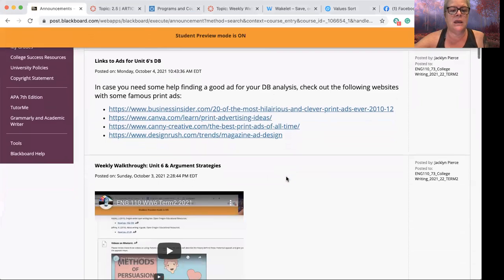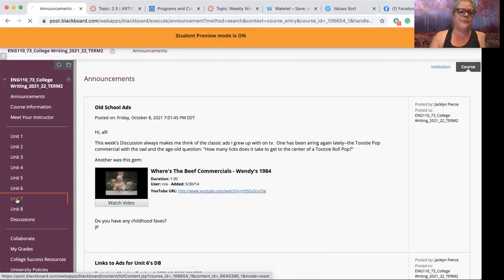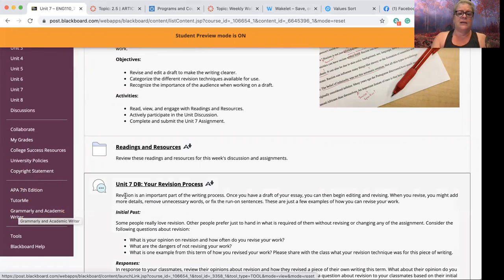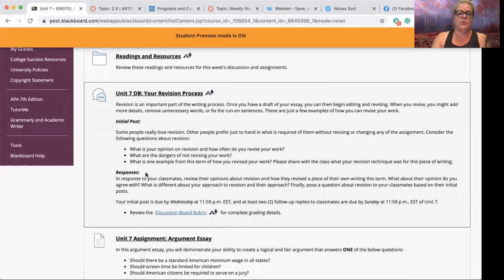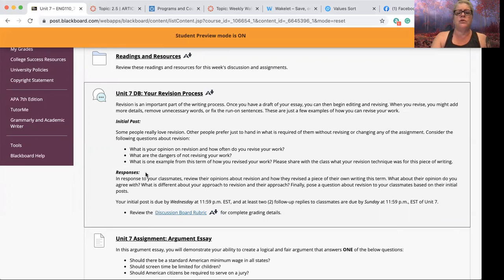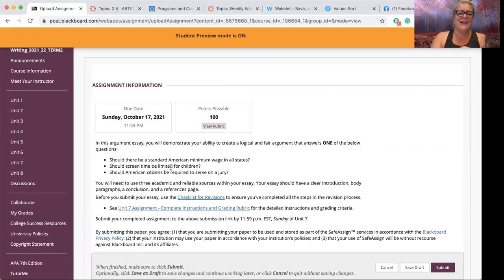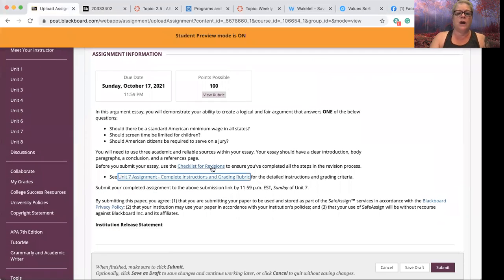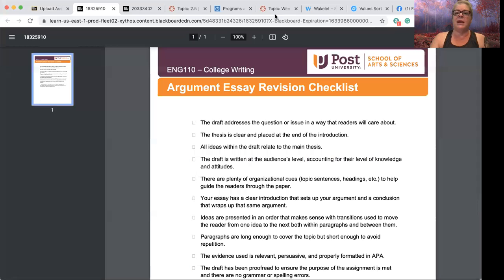ENG 110 WW7 Term 2 2021